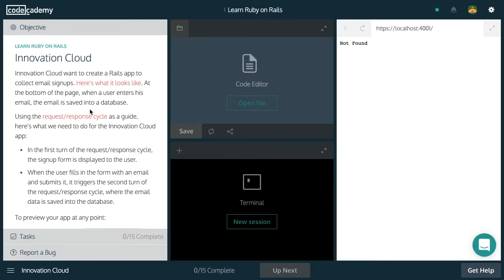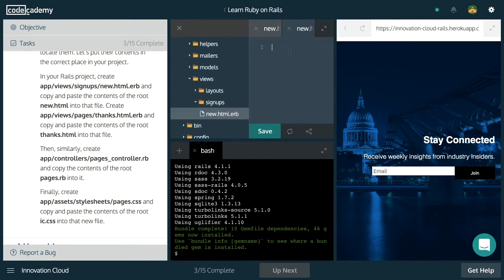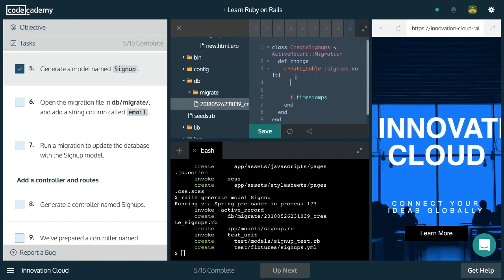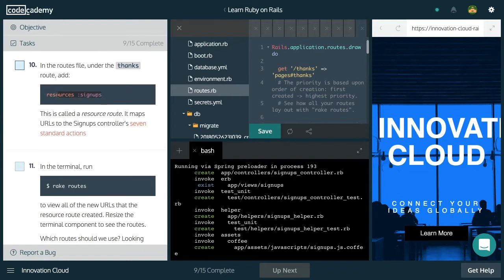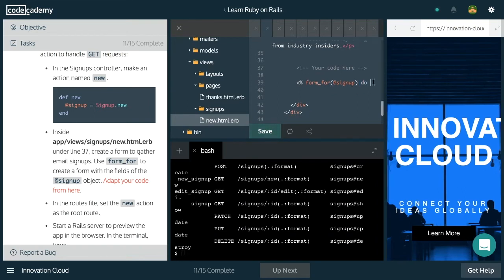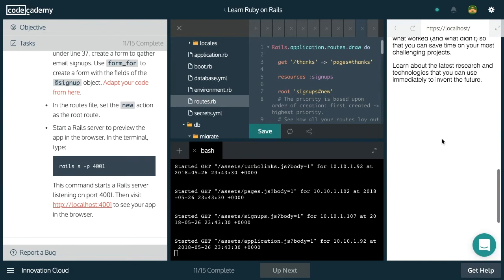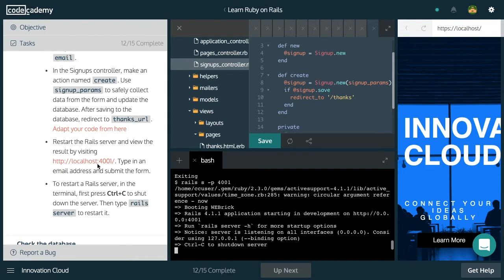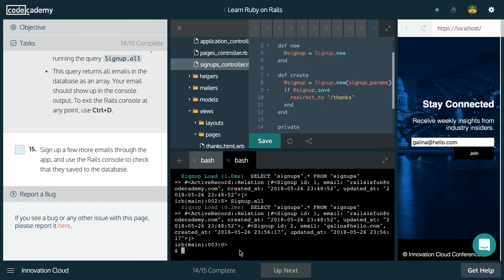Ruby on Rails: Innovation Cloud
Task 1 1:24

Task 2 1:43

Task 3 1:56

Task 4 2:08

Task 5 4:58

Task 6 5:12

Task 7  6:00

Task 8 6:18

Task 9 6:51

Task 10 7:35

Task 11 8:22

Task 12 9:08

Task 13 13:44

Task 14 16:58